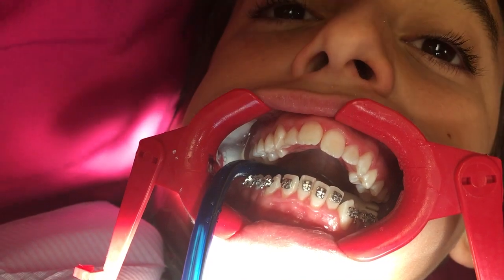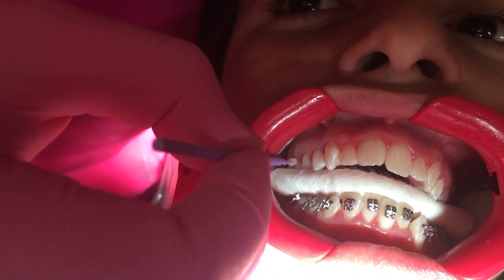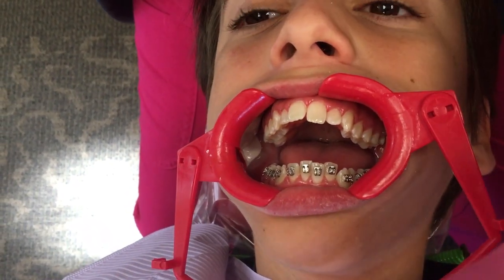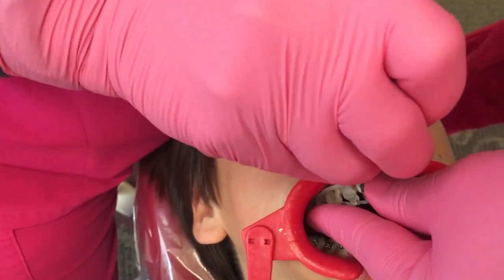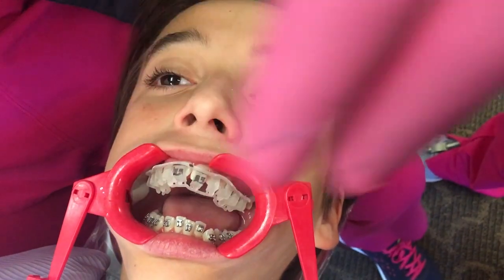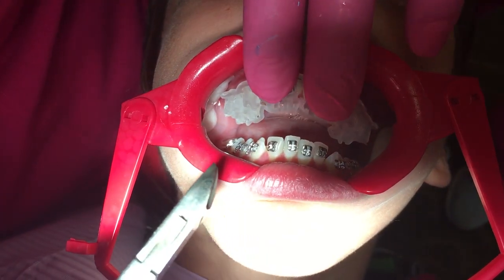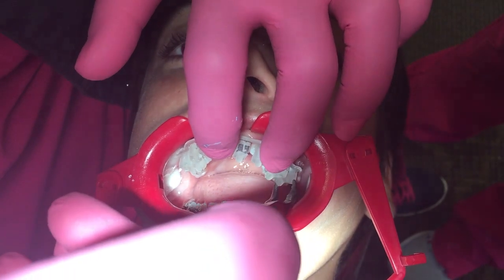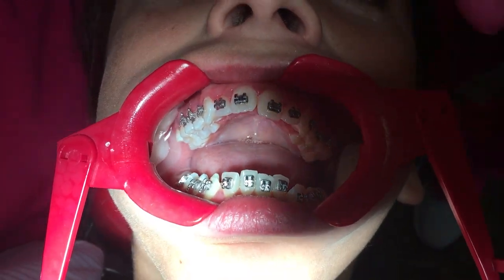Indirect Bonding Technique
suresmile IDB provides 3D automation for rapid digital evaluation and adjustment of bracket placement. You’ll achieve placement with the accuracy of a jig, but with the chair-side efficiency of a tray. Precision occlusal fit and a compact design deliver confident placement while improving patient comfort.